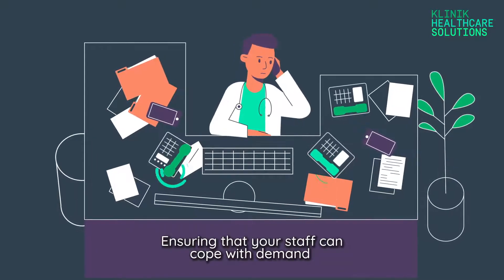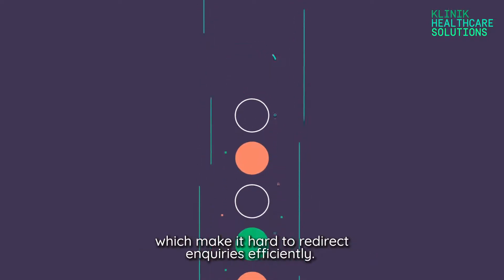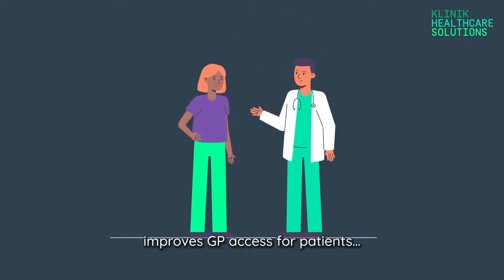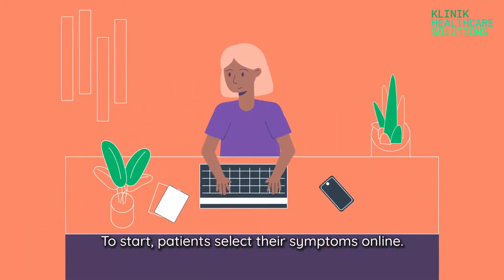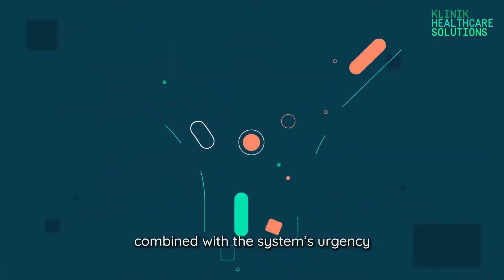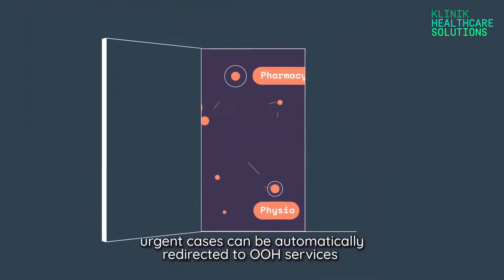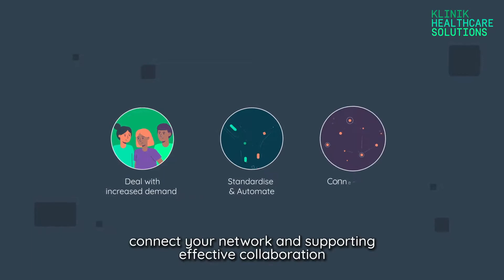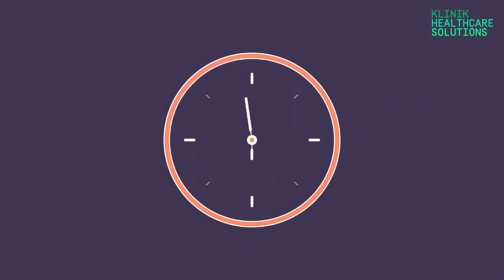Klinik's AI-driven Total Triage Solution - How it works?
Klinik's AI-driven total triage and patient flow management solution directs patients safely and efficiently to the right point of care. This is helping GP practices to cope with the increasing demand, with the same resource in a less stressful way.